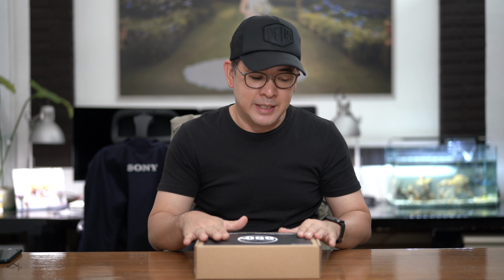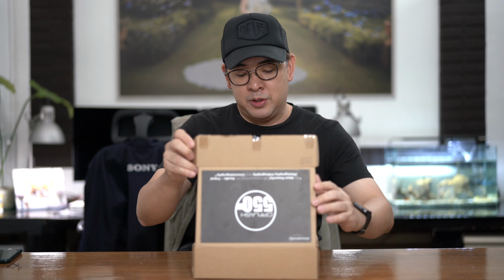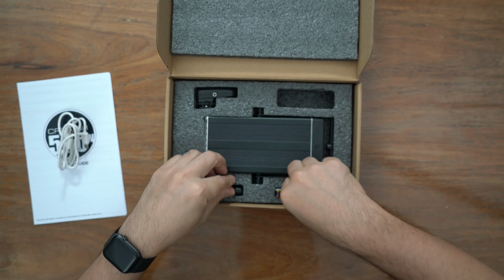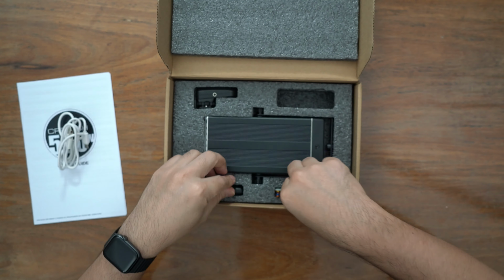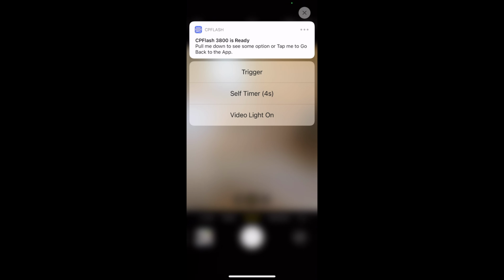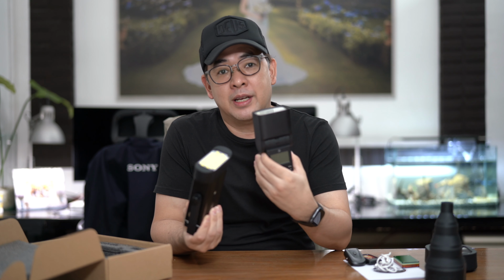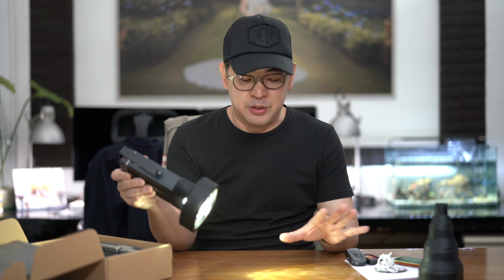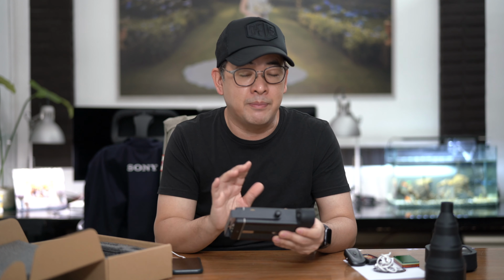Is this the Future of Off Camera Flash Photography? Innovatronix CPF550W LED Flash.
In this video I give you my first hand impression and thoughts about the Innovatronix CPF550W Flash system. It is basically an LED flash that gives out a burst of 550watts continuous light.